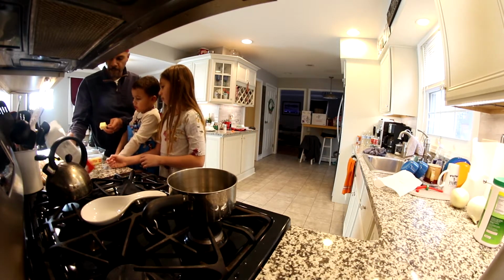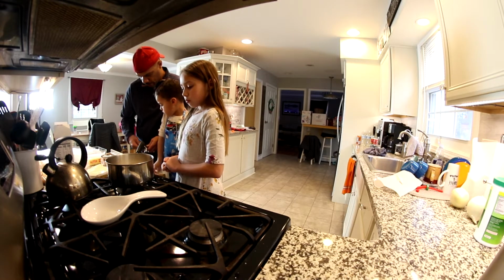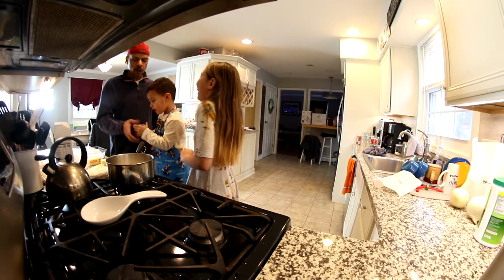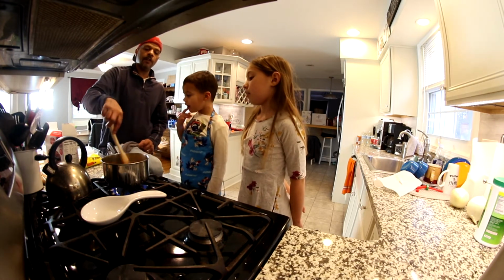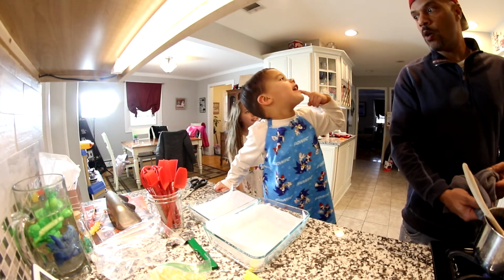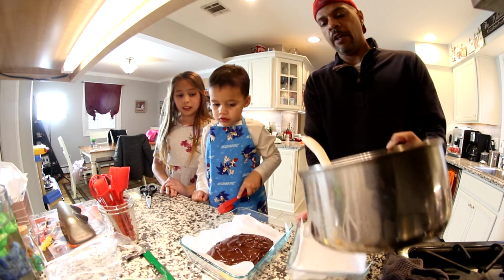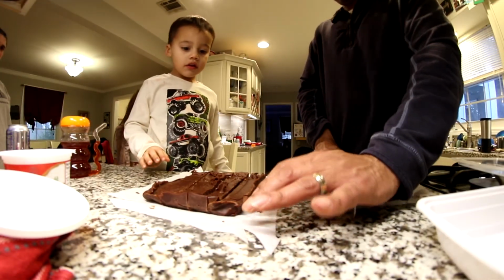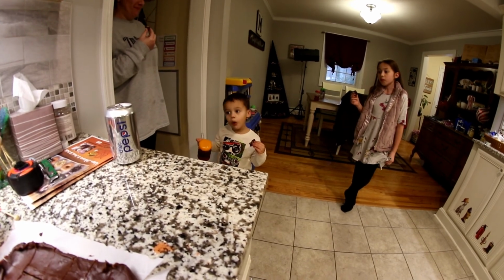Cooking with Carter Fudge. Special guest cousin Kylie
Cooking with my 3 year old son.